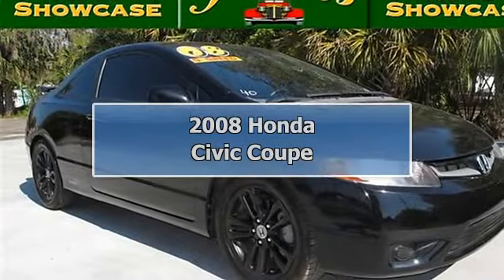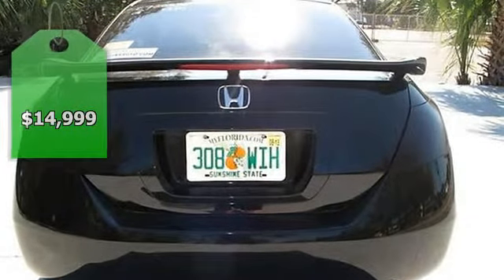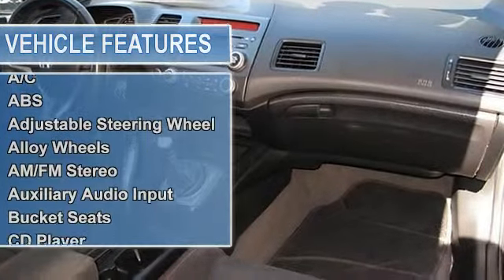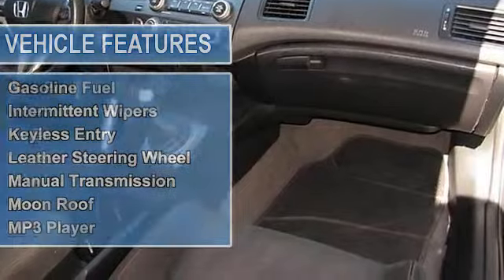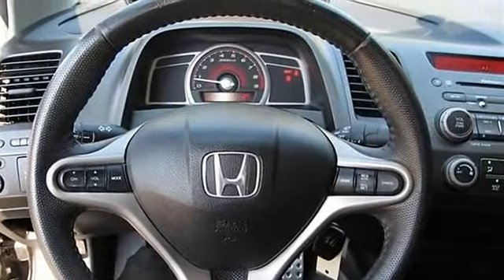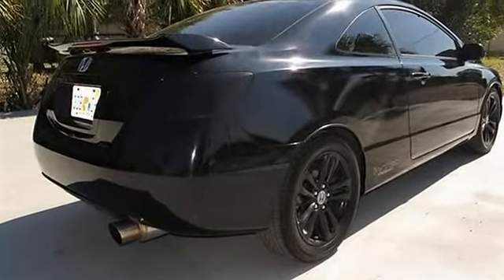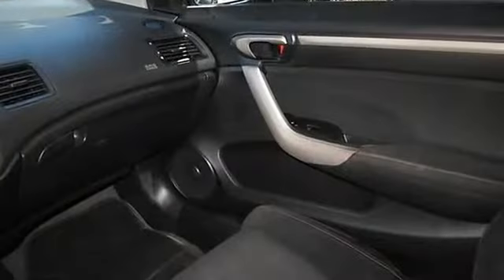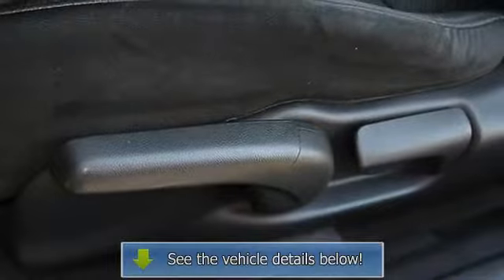2008 Honda Civic Coupe - Julian's Auto Showcase - New Port Richey, FL 34652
For Sale: 2008 Honda Civic Coupe
VIN: 2HGFG21598H700040
Engine: 2.0L iVTEC DOHC
Drivetrain:
Transmission: Manual
Mileage: 52,211
Color: Nighthawk Black Pearl (exterior) BLACK (interior)

Features:
Welcome to Julian's Auto Showcase virtual online tour... We present to you this 2008 Honda Civic Si. RARE FIND!  Come to the experts! Are you interested in a simply outstanding reliable Honda? Then take a look at this wonderful vehicle! Have one less thing on your mind with this trouble-free Civic Si with the iVTEC DOHC engine. It is nicely equipped with features such as 4-Wheel Disc Brakes, 6 Speakers, Anti-lock Brake System brakes & Air Conditioning. Black Honda Custom Alloys, Sporty 5-speed, Power Sunroof, Premium audio system, Spoiler, Blacked out taillights, and Custom Exhaust!   This gas saver has plenty of room and a powerful little engine. Don't miss a great deal like this one, and save money at the pump!   Thanks for looking and we look forward to doing business with you.